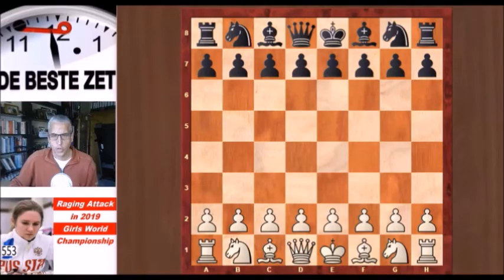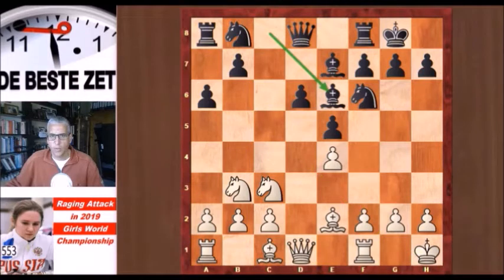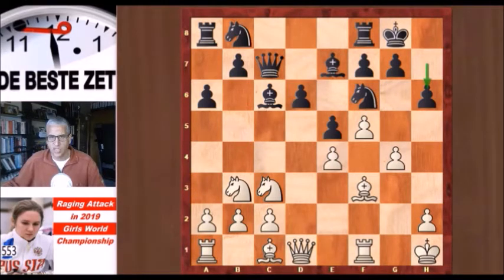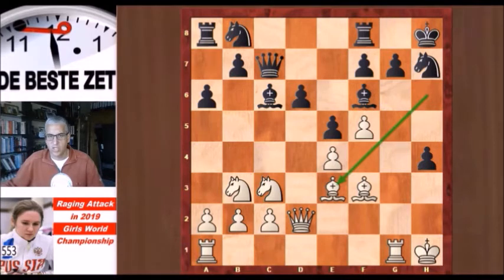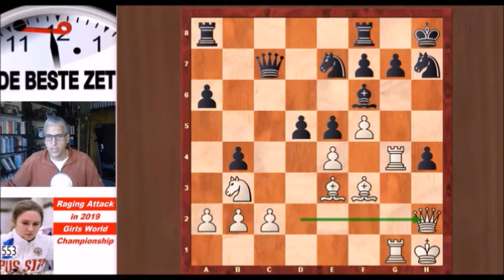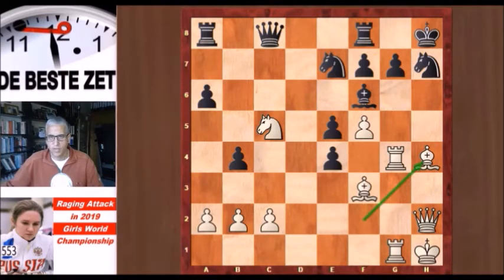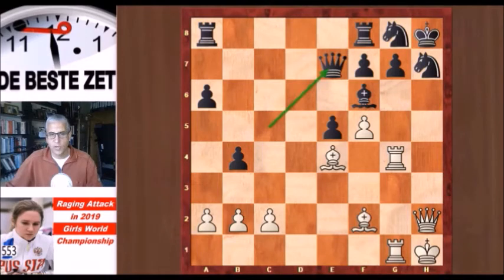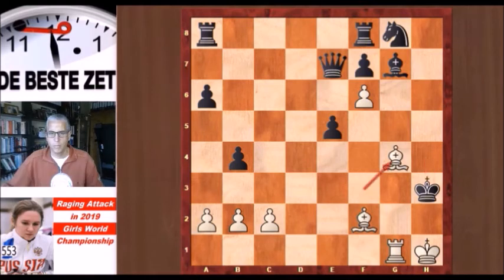Raging Attack in 2019 Girls World Championships!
The 2019 World Youth Championships are held in Mumbai (India) in October 2019. This video covers an exciting game from Round 7.